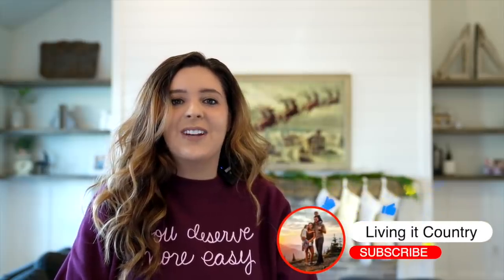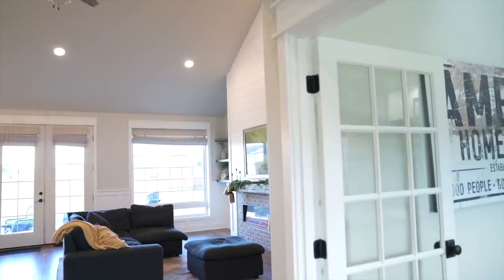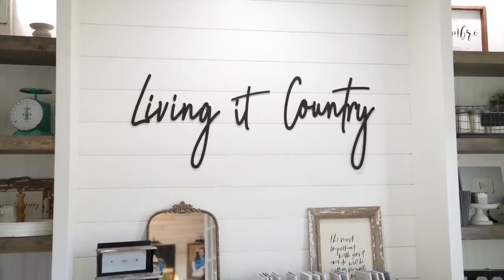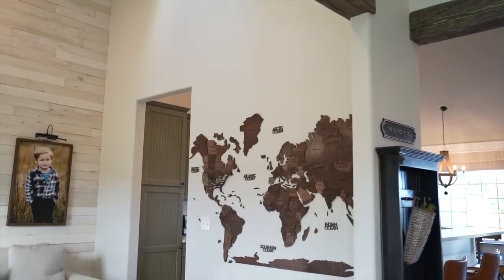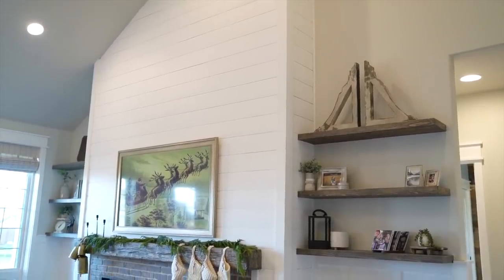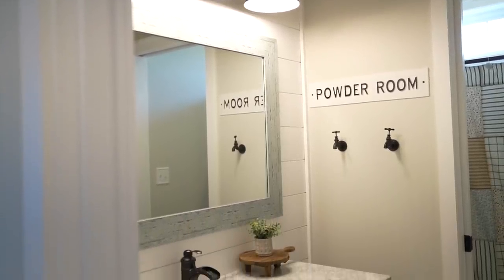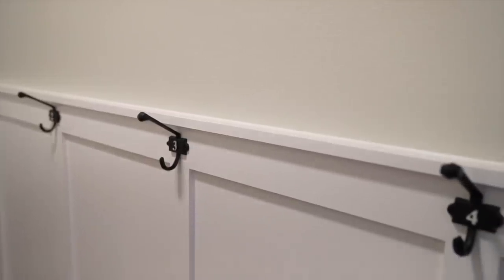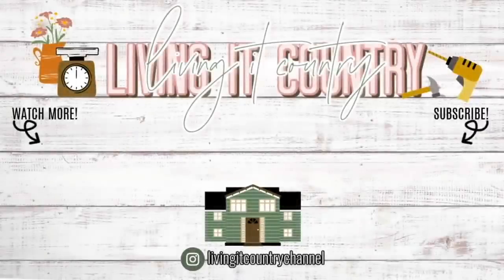Christmas Home Tour : Living it Country Farmhouse Style Home Tour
Friends! Today we are sharing our 2021 Farmhouse Home Tour! It has been a while and I am thrilled to be sharing it today! Our home is no where near perfect but it is cozy to us and regardless I hope you can find inspiration on one or two ideas you might like! I really hope you enjoy!
xoxo,
Holly

Verena Washable Rug

Need Energy but don't want Coffee? Get 4 Free Energy Bars + .95 cent shipping

Office Curtains & Shower Curtain

Farmhouse Streusel Candles Save 20% with code COUNTRY20

Christmas Frame Art

Robot Vacuum
Samsung Frame Art
Simply Earth December Box of Essential Oils- Get a FREE Bonus Box with code: Livingitcountryfree
6.7dede9
Home Decor -